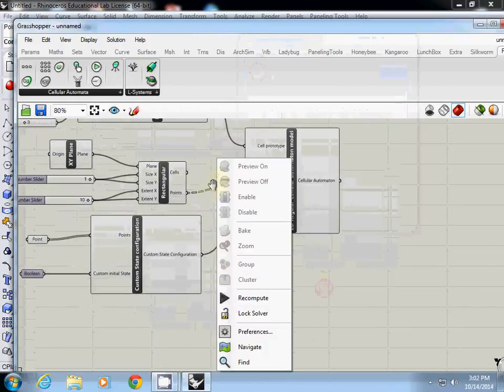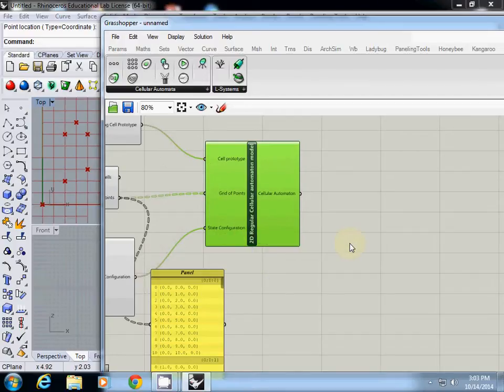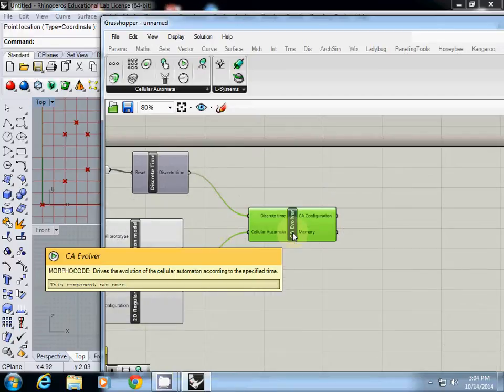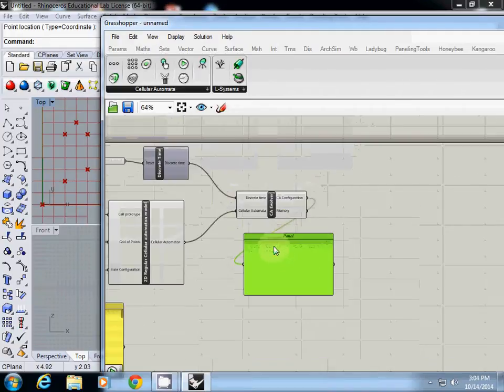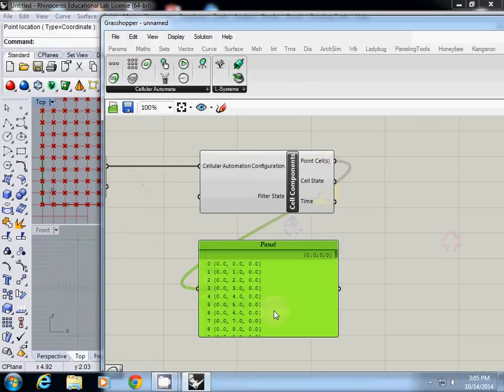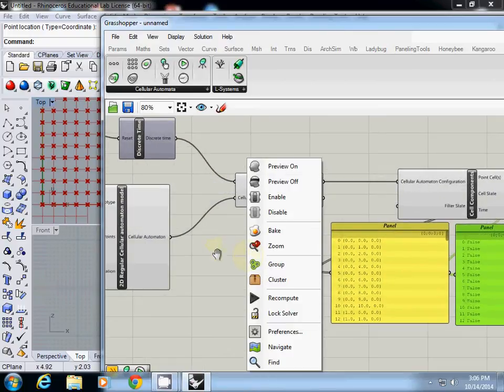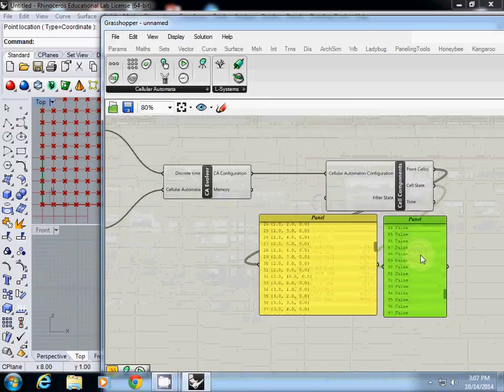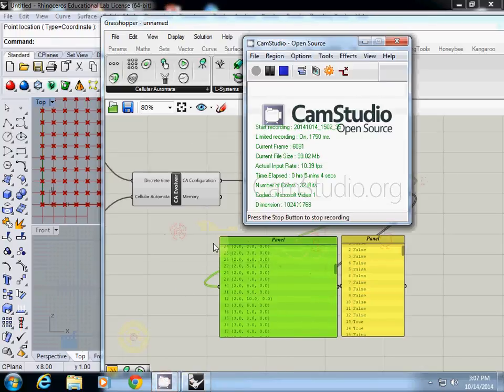Grasshopper Tutorial: Cellular Automata CA Evolver